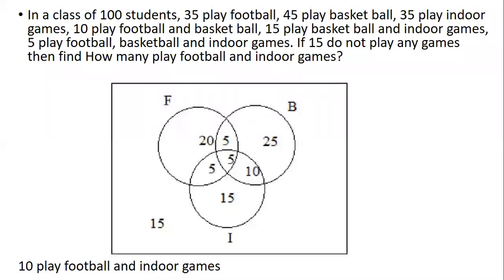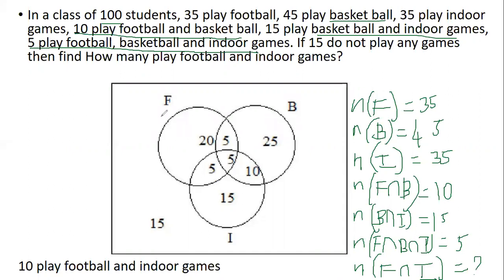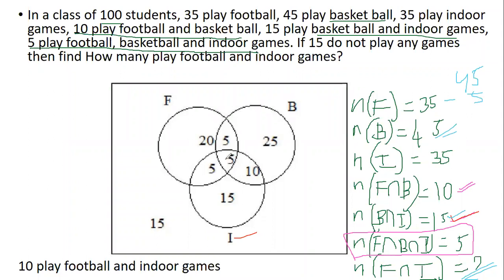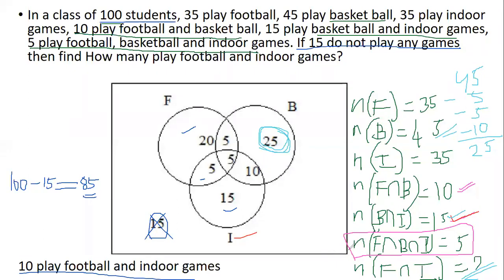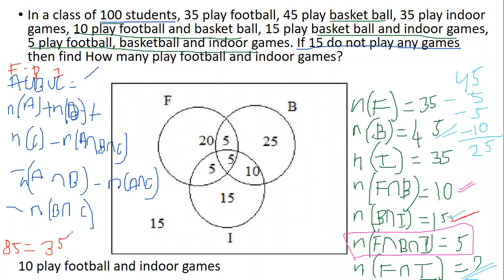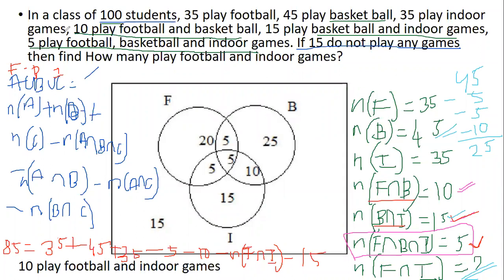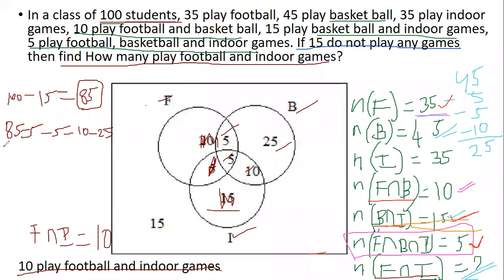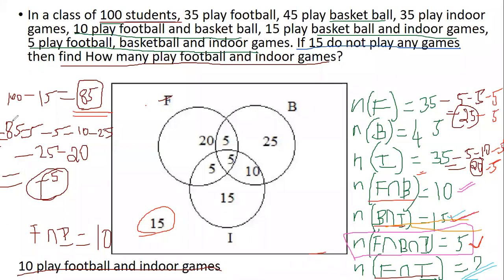BBA sem 1 - Business maths and logical reasoning - set theory - class 12